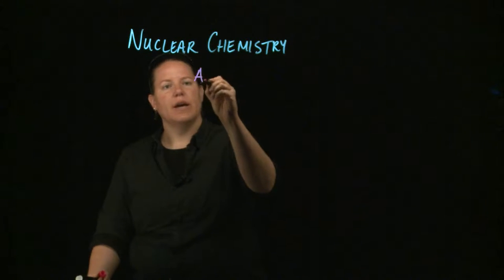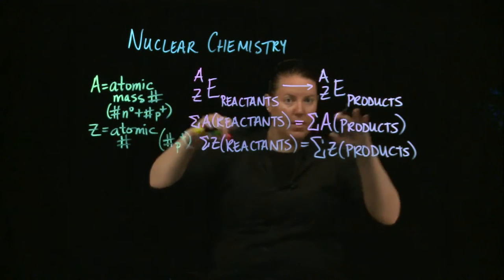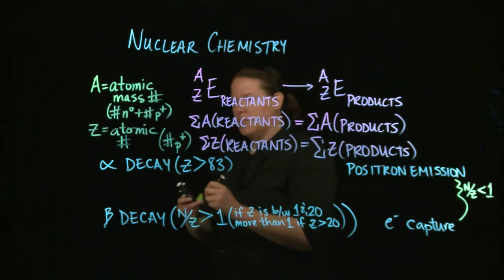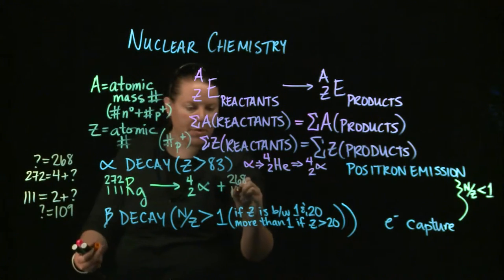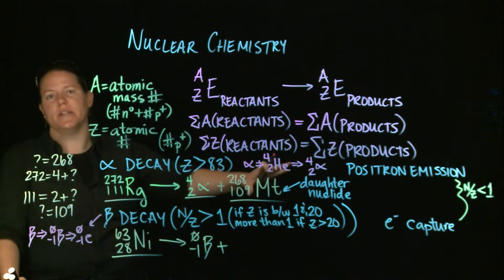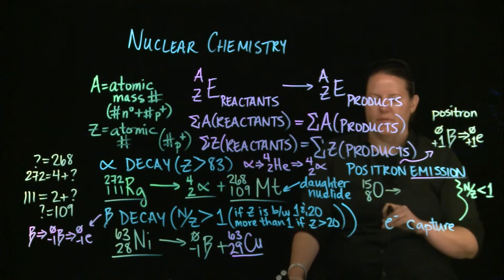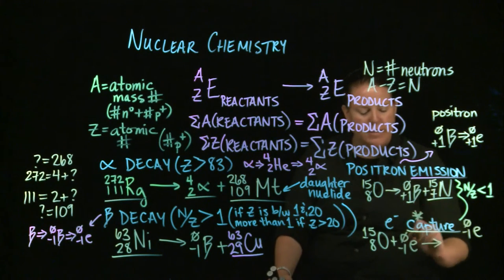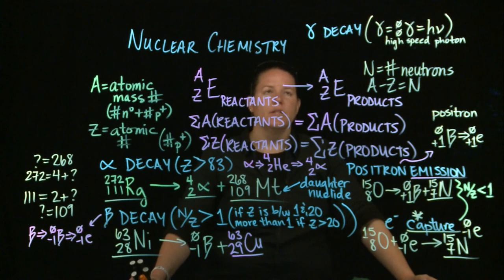Introduction to Nuclear Chemistry